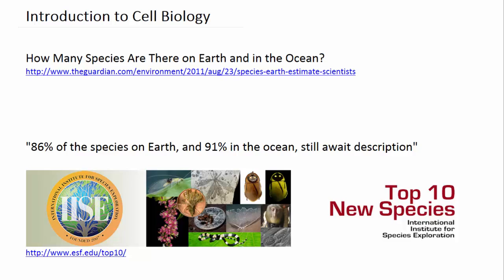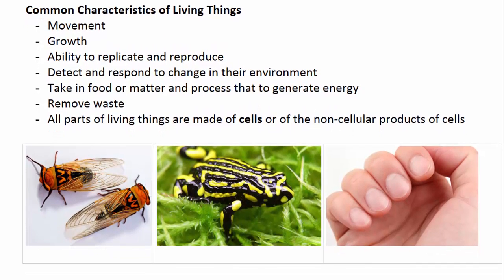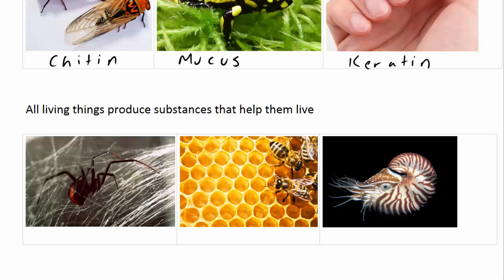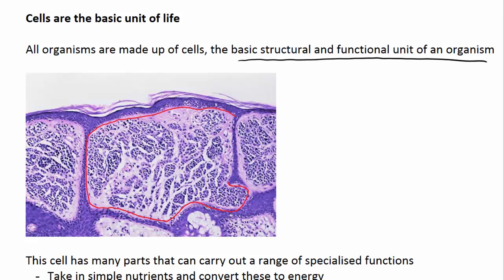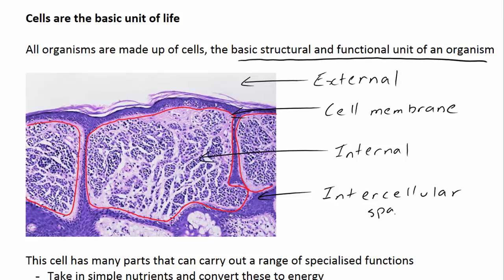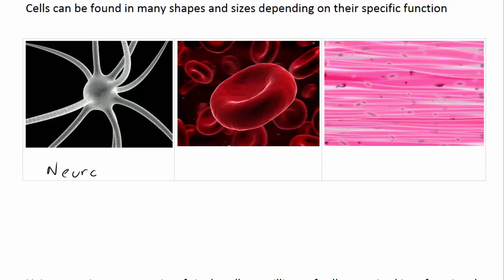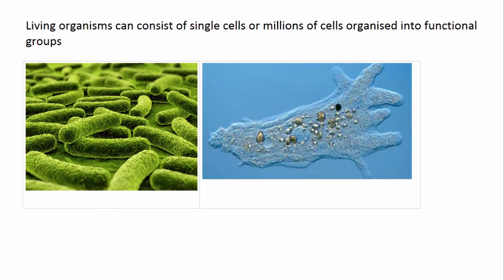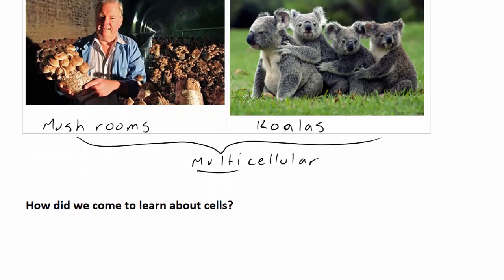Introduction to Cell Biology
An introduction to cell biology including the common characteristics of living things, cells are the basic unit of life, and an introduction to unicellular and multi-cellular organisms.